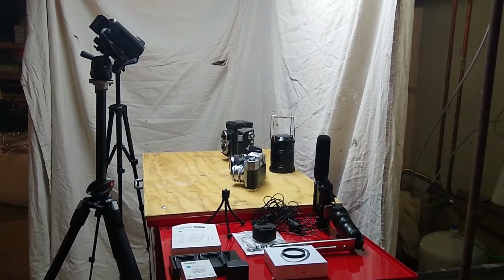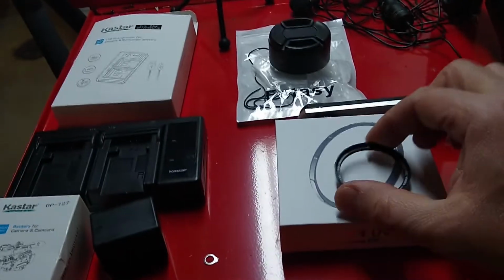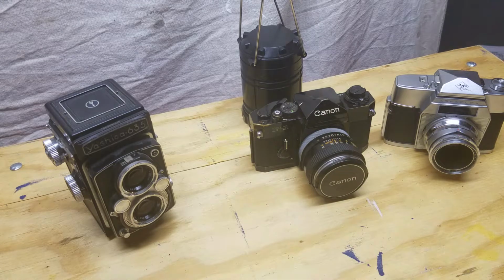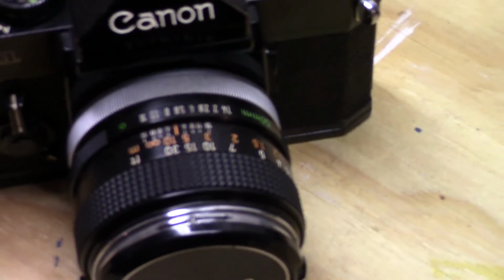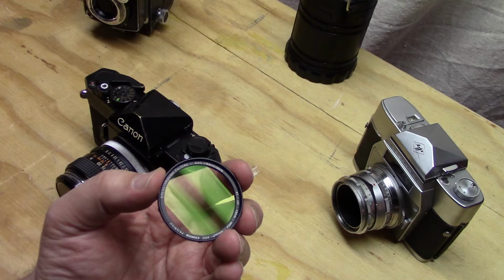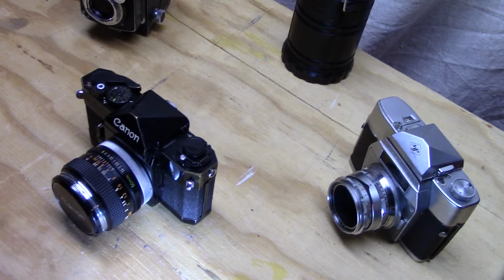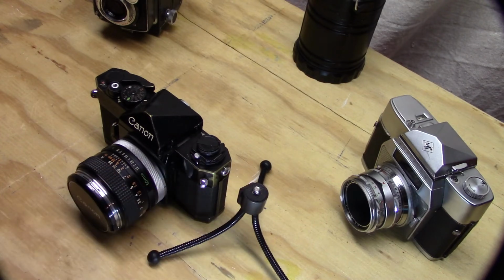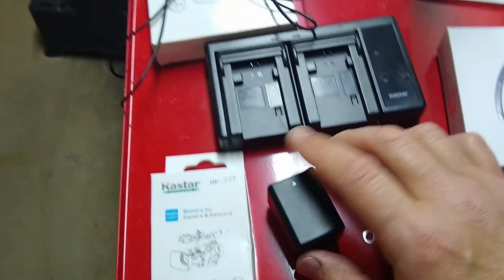My New Canon Vixia HF R800 Vs Samsung S7 for my YouTube Content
Just testing my new Camcorder Vs. my old Cell phone that I was using for my content on YouTube.

Conclusion: The Canon Vixia HF R800 will work well for my budget and YouTube content, and I will still use the Samsun S7 as a backup and other angels.

SanDisk 64GB Extreme PRO SDXC

TAKSTAR SGC-598 Interview Photography Microphone

Vidpro XM-L Wired Lavalier microphone - 20' Audio Cable

Kastar 1-Pack Battery and LTD2 USB Charger Replacement for Canon VIXIA HF R800

X1 UV Filter for Camera Lenses

Fotasy Metal 43mm Lens Hood, 43mm Lens Hood

Phone Tripod, 55" Tripod for iPhone Cell Phone Tripod with Phone Holder

Compact Flexible Mini Tabletop Tripod Stand

Portable Outdoor LED Camping Lantern

Galaxy S7 Edge Battery Case,5000mAh Portable External Backup Charging Pack